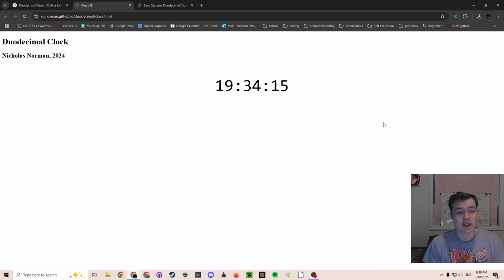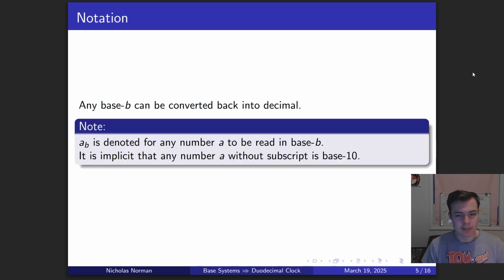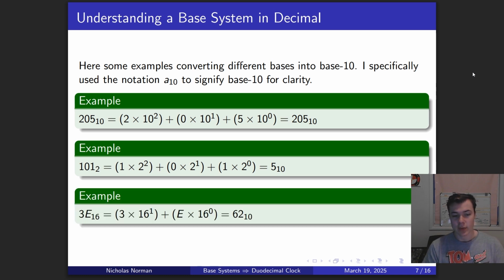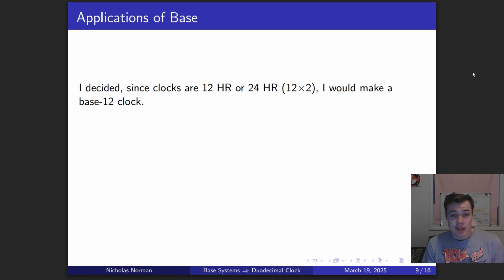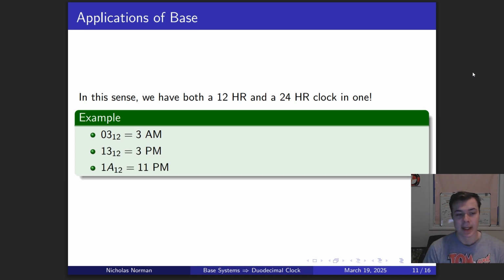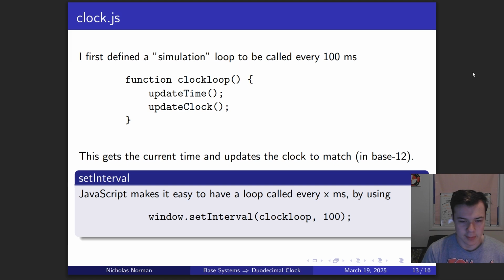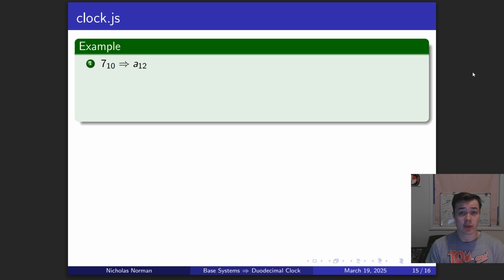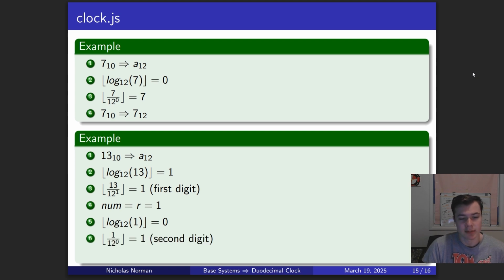What’s a Base System? (And a Base 12 Clock in JS!)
In this video I go through defining a base system and a base 12 clock.